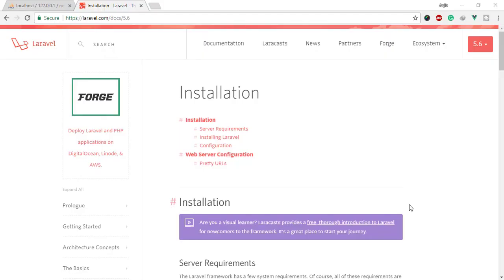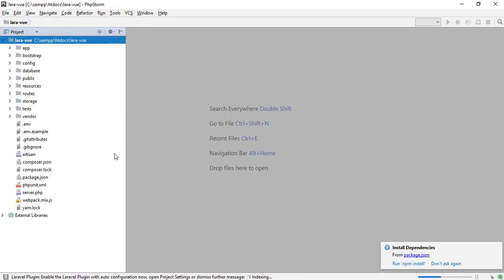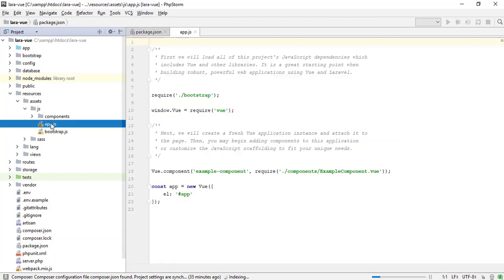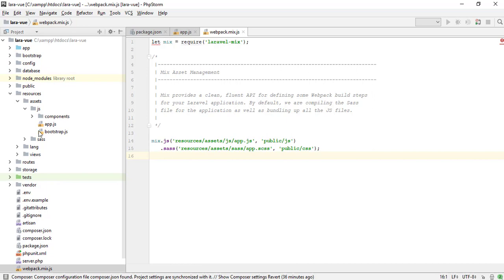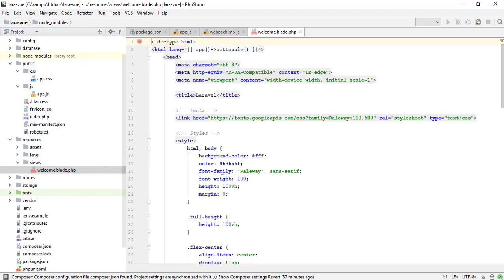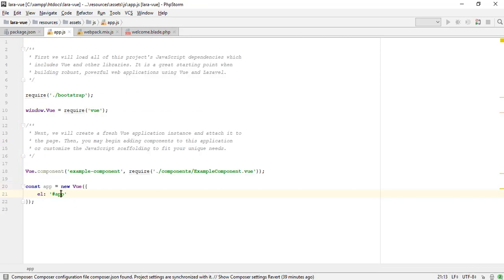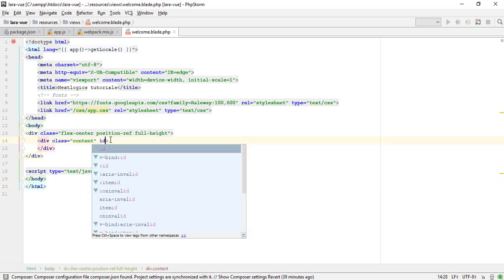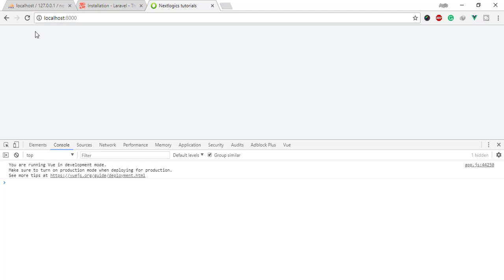Laravel 5.6 and Vue js - Installation and Configuration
In this series, you will learn how to work with Laravel and vue js.  I will show you how to make components in vue js. In this video, laravel and vue js installation and configuration.